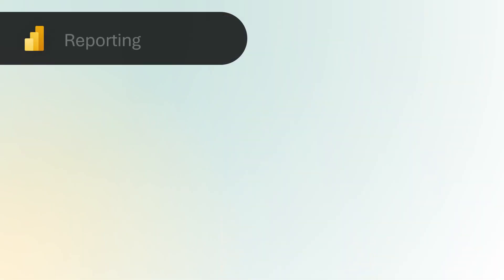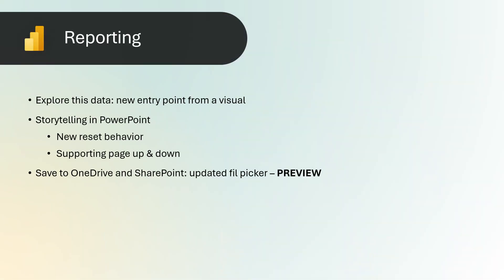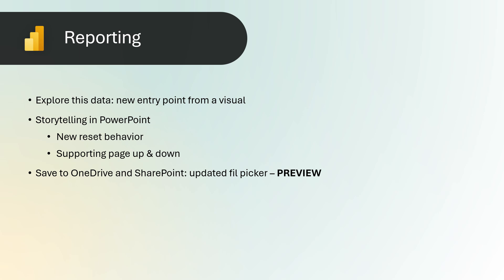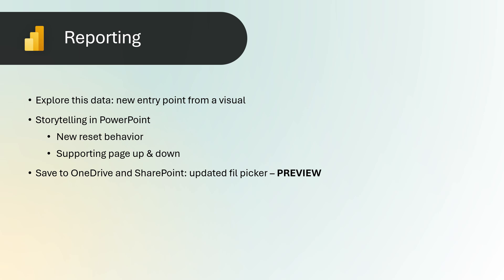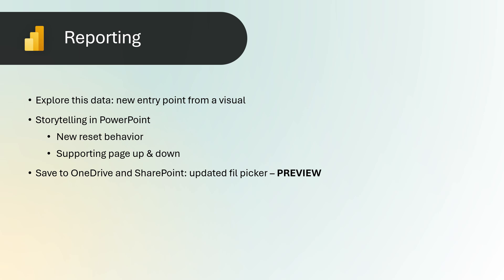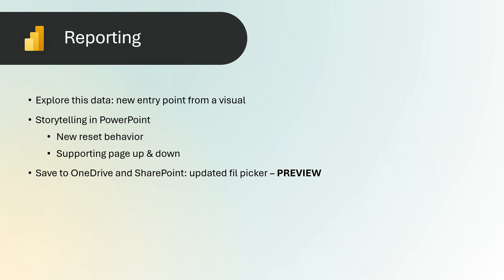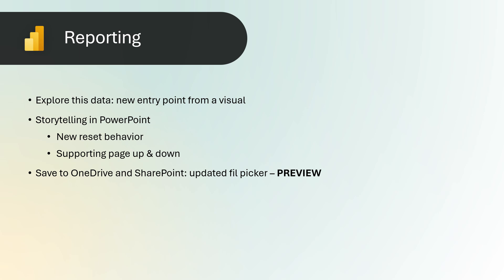Power BI Update - January 2025 | Reporting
Watch the playlist to see all of our updates this month

Unlock game-changing Power BI updates! Discover the new "Explore this data" feature, smarter PowerPoint integration, seamless file-saving upgrades, and more. Your data workflow just got easier!

After 2 consecutive sold-out events, FabCon returns bigger than ever to Las Vegas from March 31 to April 2, 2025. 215+ sessions, 4 keynotes, and 20 workshops to take you from Power BI to Fabric to AI and help you make the most of Copilot and SQL in Fabric. Plus, one-on-one time with Microsoft experts and community legends, a FREE pre-day for partners, the famous Power Hour, and new this year – the first-ever Power BI DataViz World Championship. You don’t want to miss this!

Prices go up on February 11, register ASAP and use MSCUST to get $150 off.